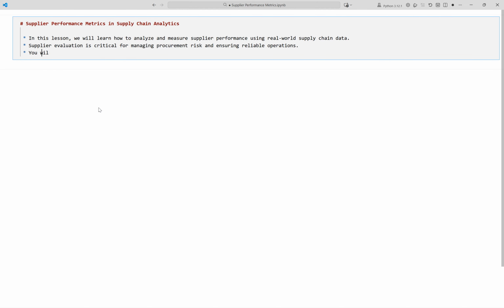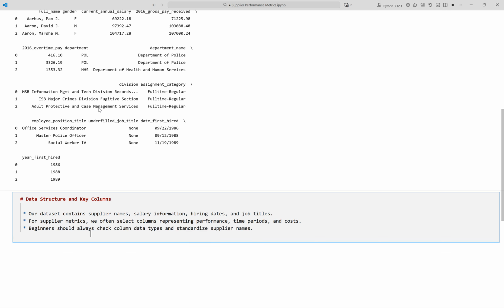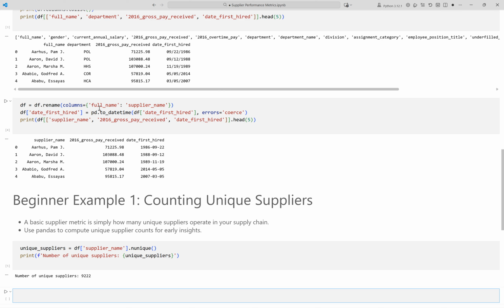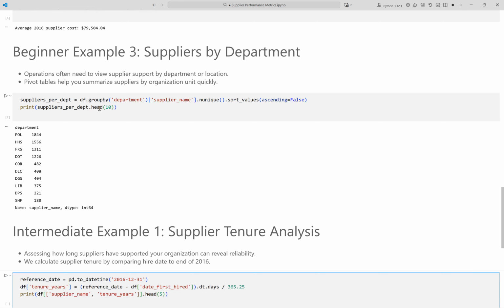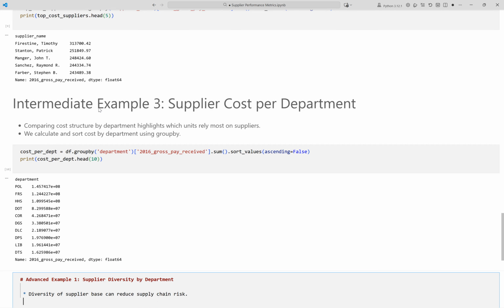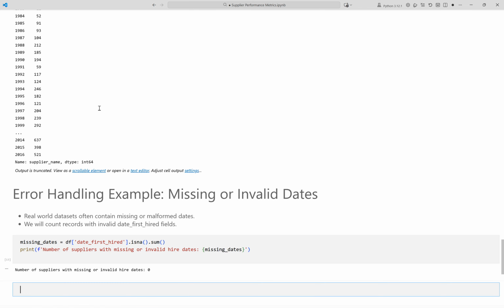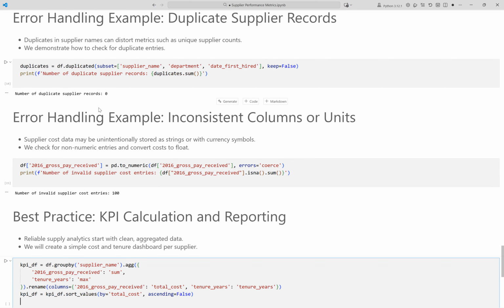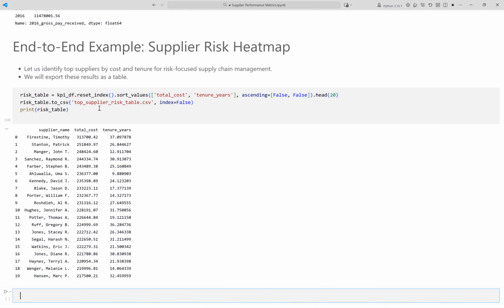Supplier Performance Metrics_training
Learn how to analyze and measure supplier performance using real-world supply chain data. This video covers practical techniques for extracting, interpreting, and applying supplier KPIs with Python and pandas. You will gain hands-on skills in assessing delivery, cost, and quality metrics to support procurement risk management and reliable operations.

We walk through each step of the supplier analytics process, including data loading, cleaning, and structuring. The lesson demonstrates how to calculate key metrics such as unique supplier counts, average costs, supplier tenure, and departmental spend. You will also learn best practices for error handling, data validation, and building dashboards for supplier risk and performance reporting.

00:00 Introduction to supplier performance metrics
00:18 Setting up Python and libraries
00:54 Understanding supplier performance data
01:54 Loading and previewing supplier data
03:04 Identifying data structure and key columns
03:29 Data cleaning and column renaming
04:33 Counting unique suppliers
05:37 Calculating average supplier cost
06:45 Summarizing suppliers by department
07:47 Supplier tenure analysis
08:58 Identifying high-cost suppliers
09:14 Supplier cost per department
10:22 Measuring supplier diversity by department
11:33 Tracking supplier growth trends
12:42 Handling missing or invalid dates
13:46 Checking for duplicate supplier records
14:48 Addressing inconsistent columns or units
15:18 Best practice KPI calculation and reporting
16:26 Time series grouping for supplier spend
17:31 Building a supplier risk heat map and exporting results